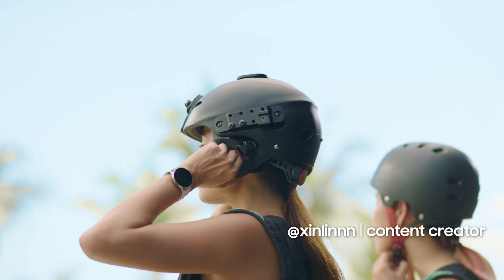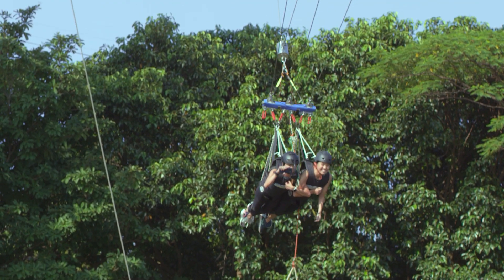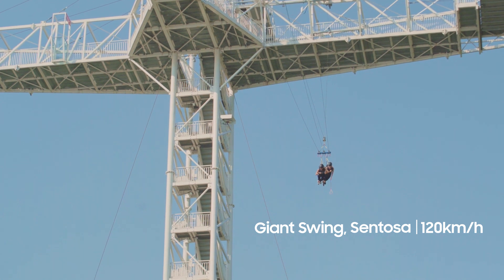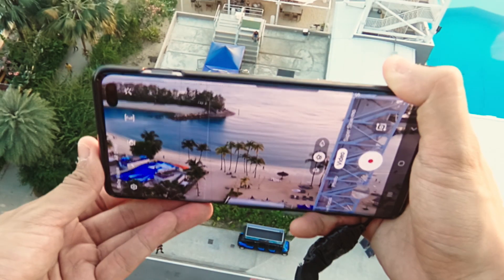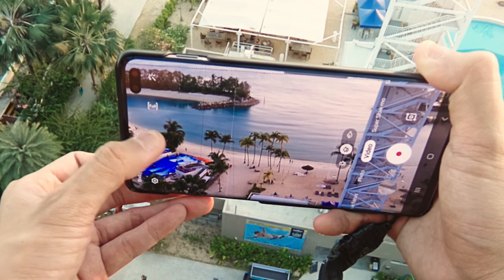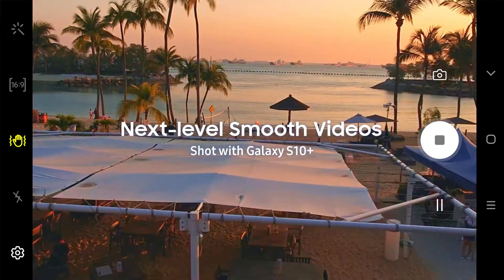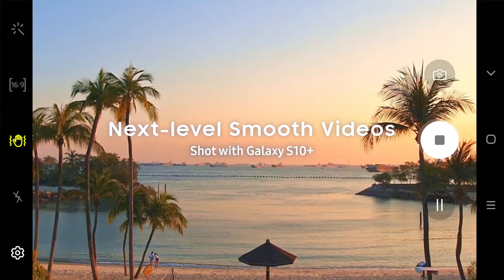Galaxy S10+ NextGenBold: The Bold Fall